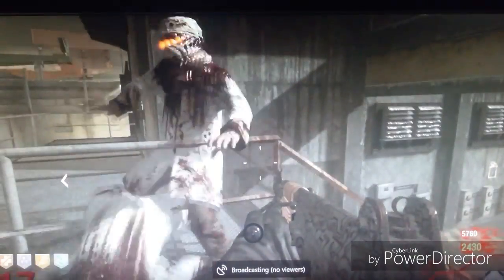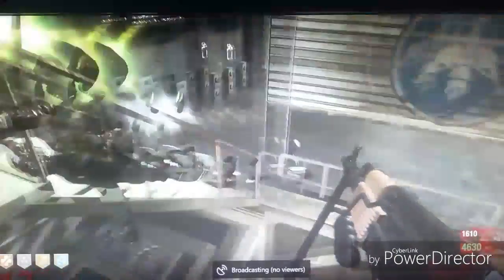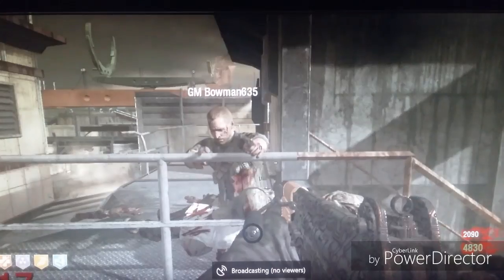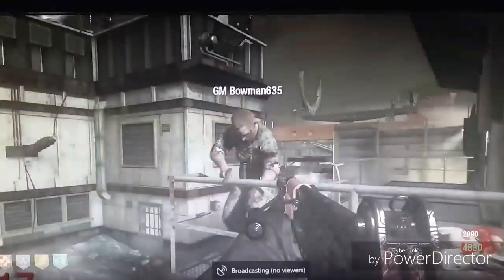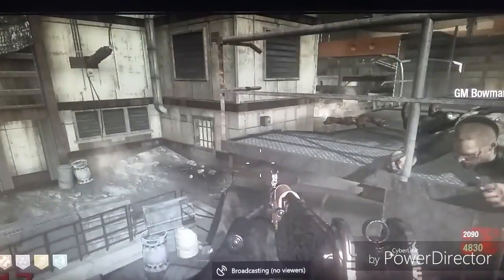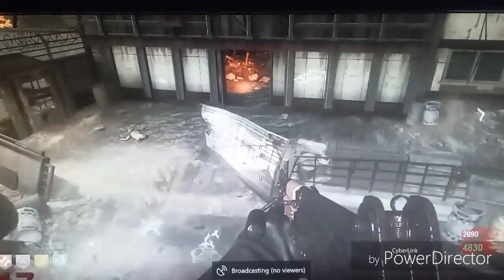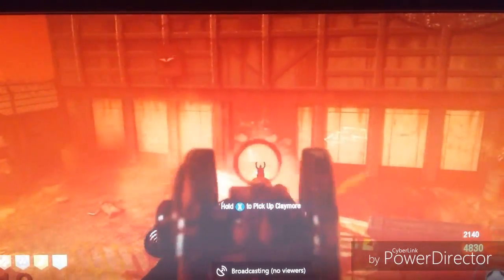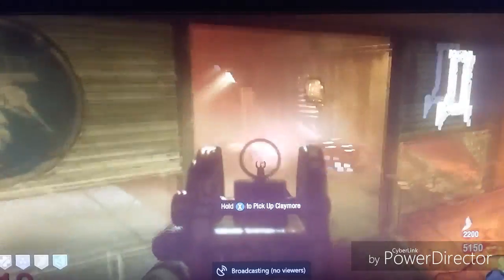Zombie Storyline Pt. 7 Ascension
MadRats- Mistakes (VIP) (ft. Kanashiro)